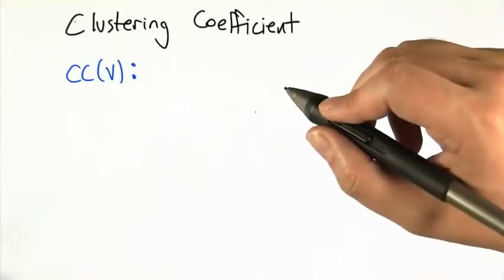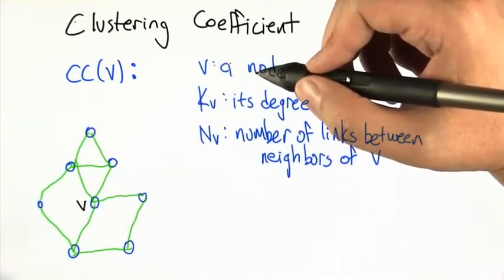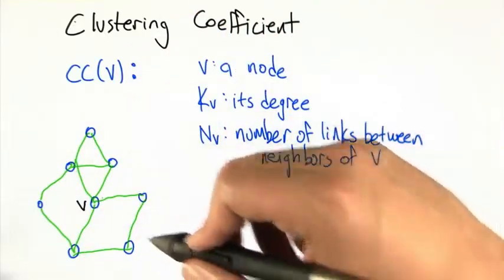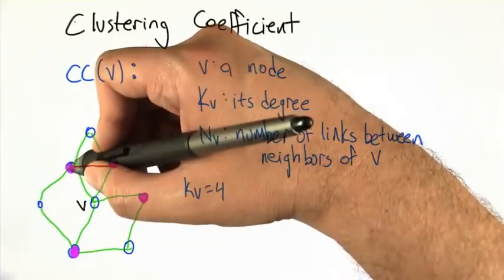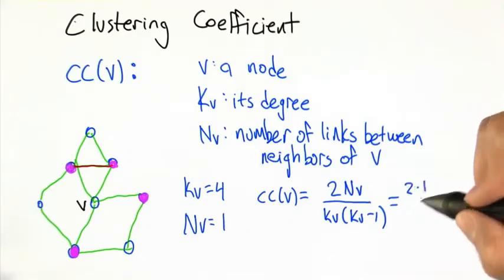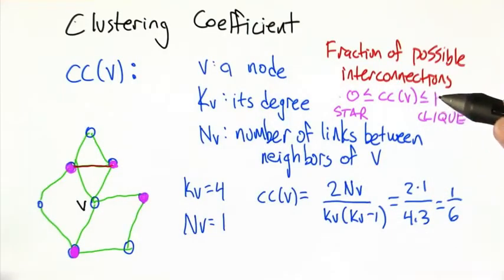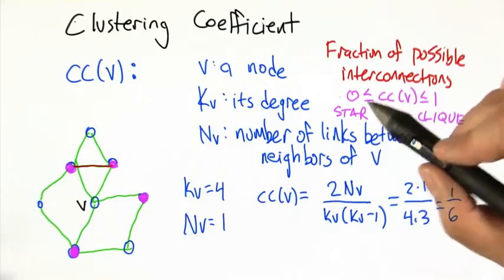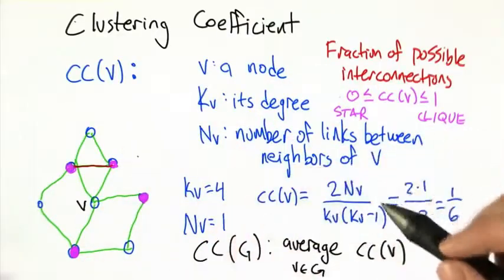05 Clustering Coefficient